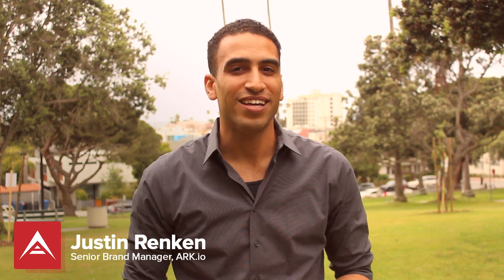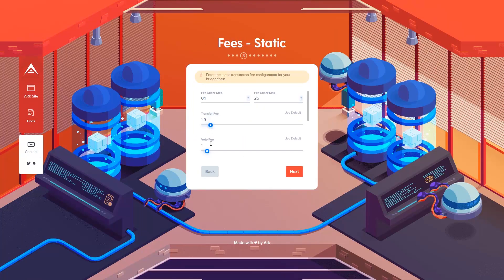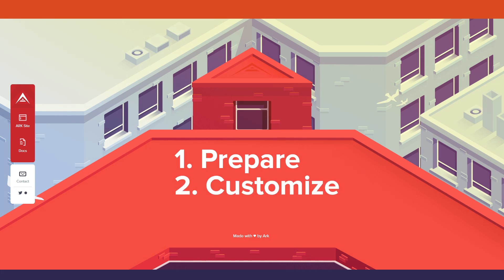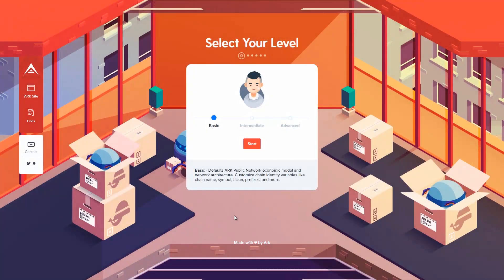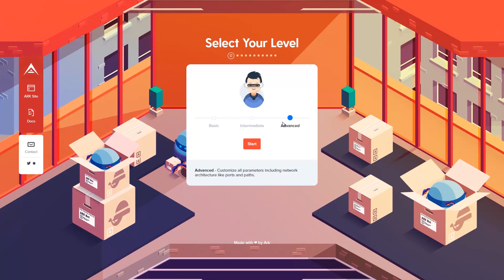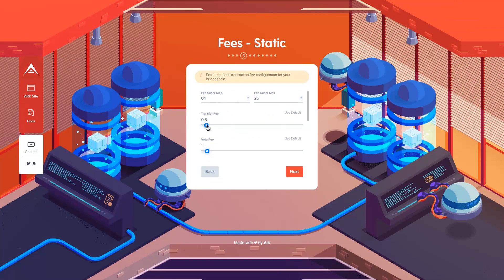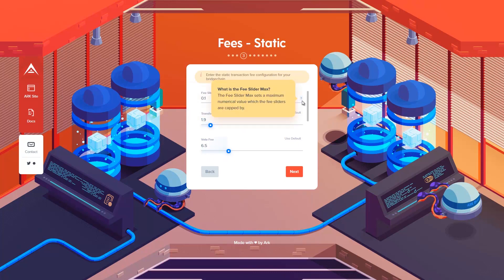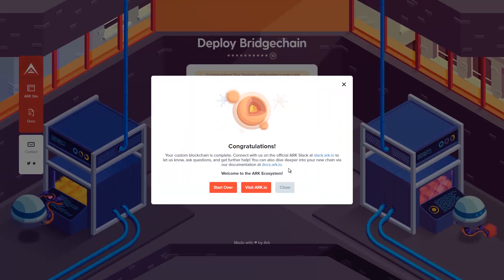Easy TypeScript Blockchain in 3 Steps | Introducing ARK Deployer Alpha | How to Make a Blockchain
ARK Deployer offers a stark contrast to other offerings in the industry. By combining an effortless graphical user interface with battle-tested guides and procedures, you can create, customize, and launch an easy typescript blockchain, even if you’ve never worked with blockchains before.
By utilizing ARK Deployer, you gain a fully functioning, standalone blockchain, not just a token or smart contract. Your new blockchain can be molded to fit your specific industry or use-case through our extensible, modular infrastructure. Our platform includes access to robust API, external language SDKs, flexible Typescript plugins, and an ever-expanding catalog of custom transaction types to implement within any project or service.
Our goal from the start was to lower the barrier to entry within the blockchain industry and develop solutions that could be used by any project, regardless of its background. We believe that the launch of ARK Deployer brings us one step closer to that lofty goal.
ARK empowers individuals, developers and start-ups to quickly and easily leverage blockchain technology for their own projects, applications and ideas.